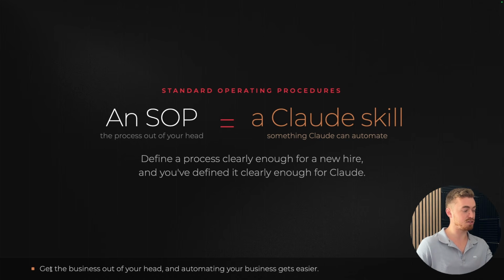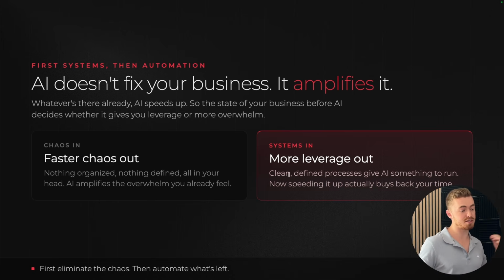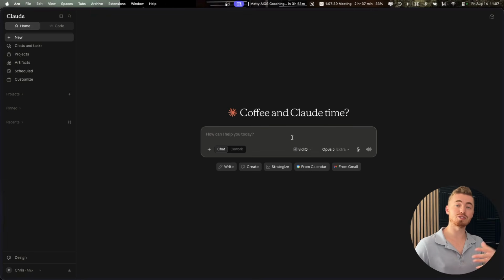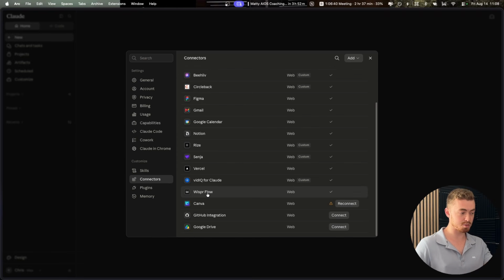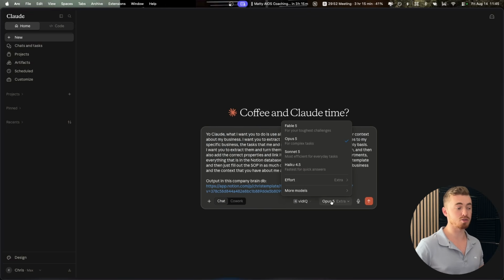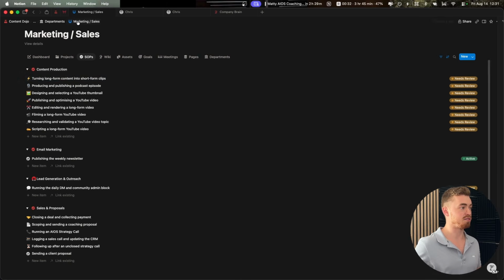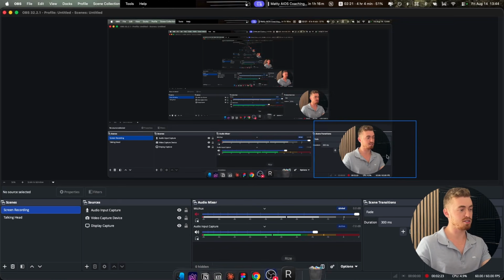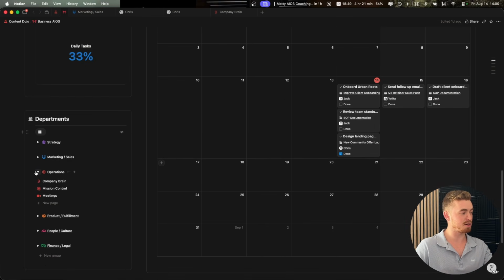How to Extract SOPs From Your Head With Notion & Claude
Learn how to extract SOPs from your head using Claude and organizing them in your Notion Business OS so you can automate your SOPs or give it to your team. SOPs are not just for delegating to your team anymore, it can also be turned into Claude skills to automate your work.

Timestamps:
00:00 Intro
00:14 What Is an SOP?
00:49 Why SOPs Matter for AI
01:26 Systems Before Automation
02:08 The 3 Ways to Extract SOPs
03:30 Method 1: Extracting SOPs with Claude Connectors
07:31 Method 2: The AI Interview
08:30 Method 3: Recording SOPs for Claude
10:10 Next Step, automating it